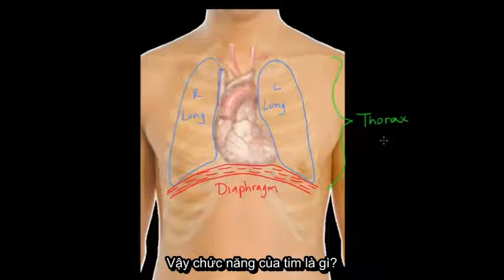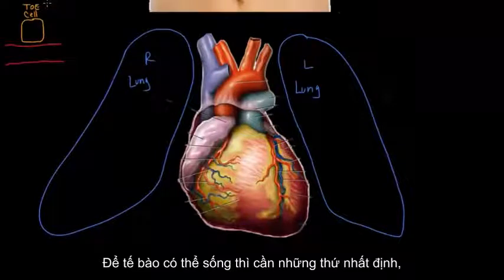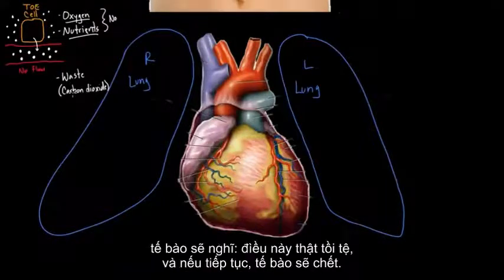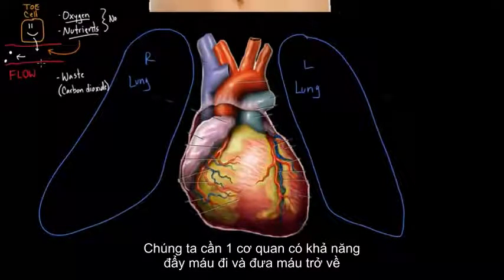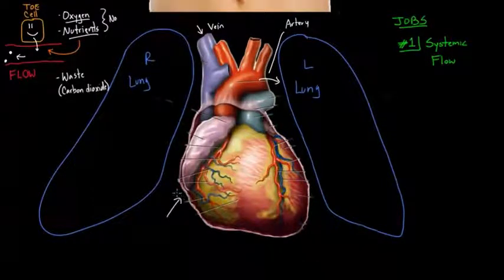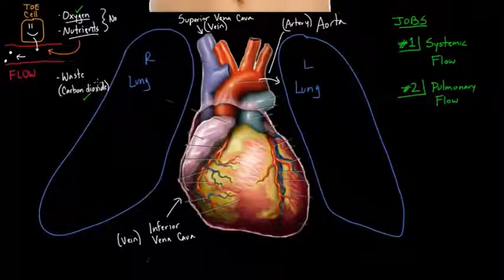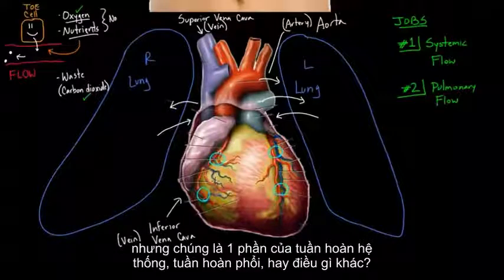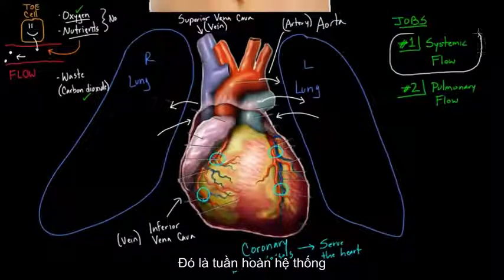Giới thiệu về tim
Cấu tạo và vận hành hoạt động của tim